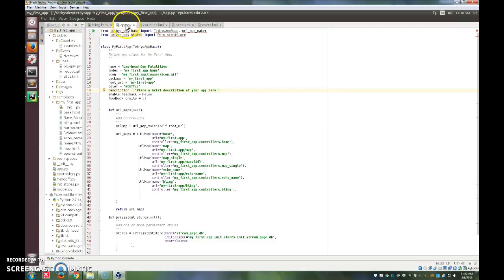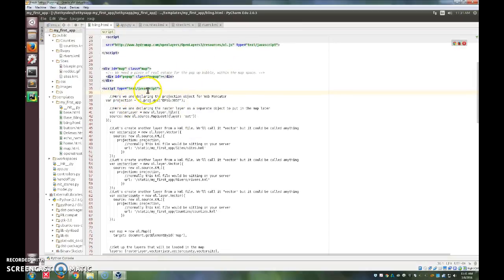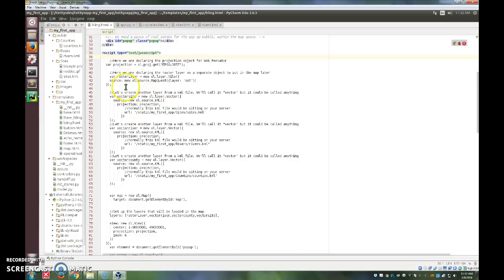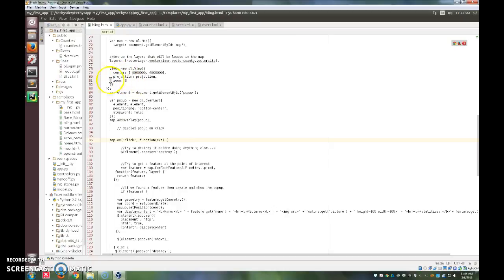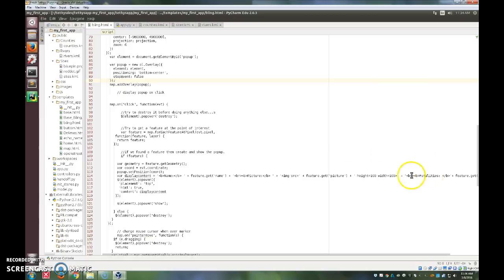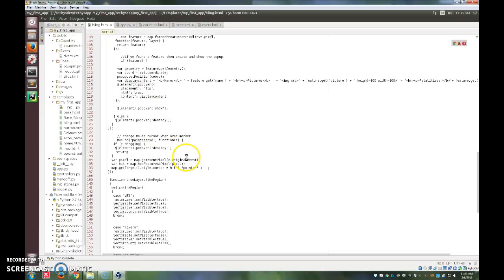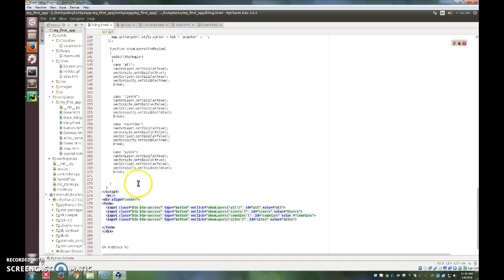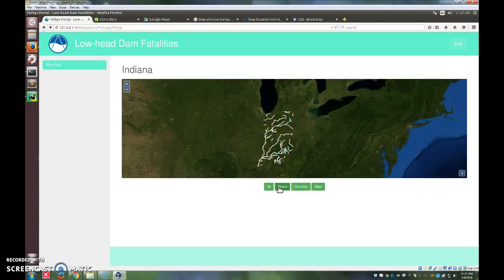Indiana low-head dam fatalities map using Tethys